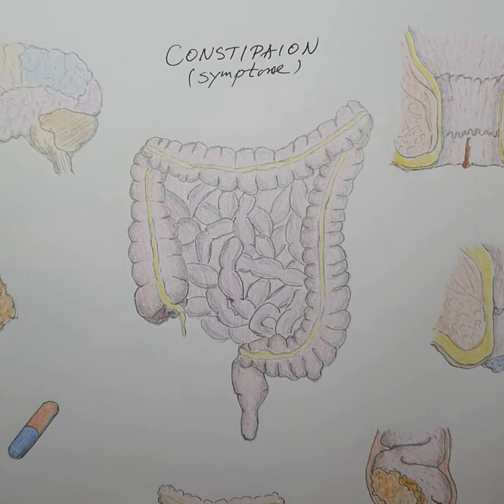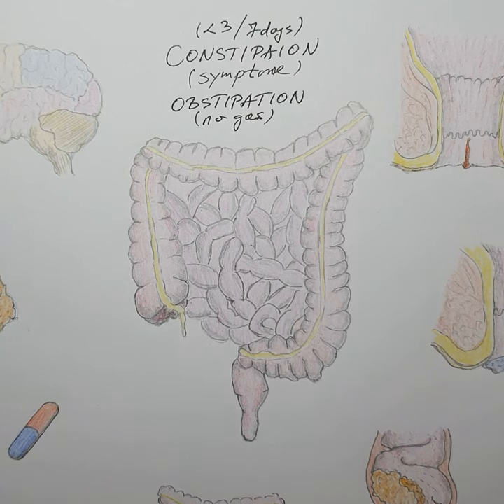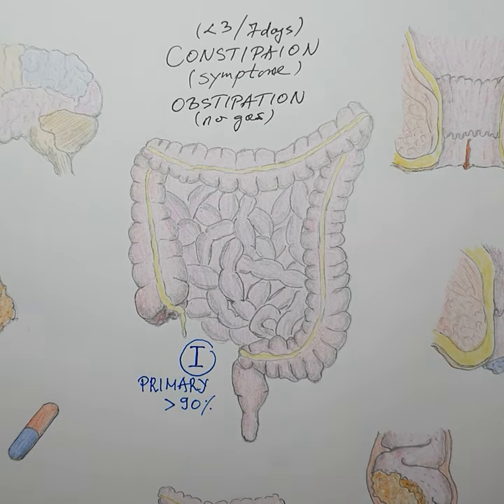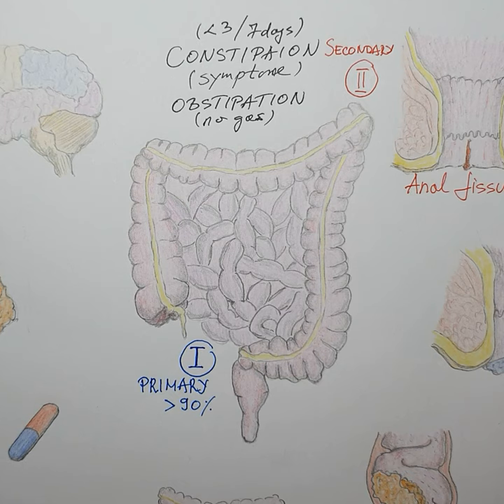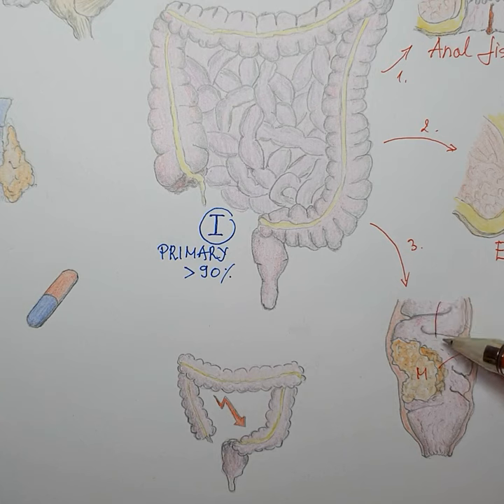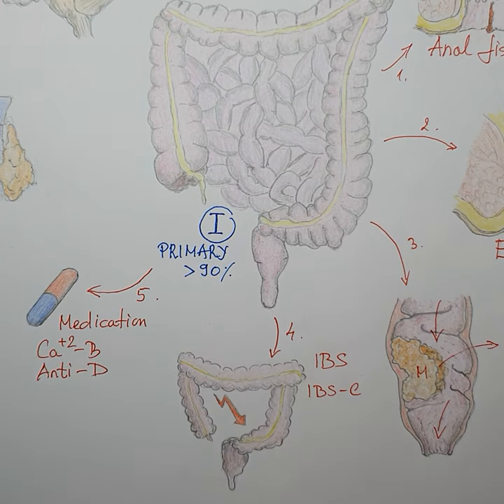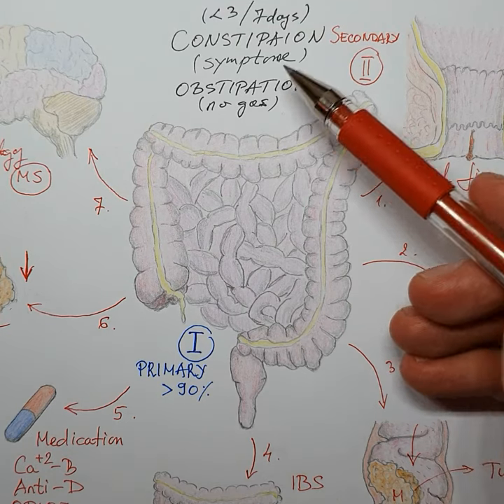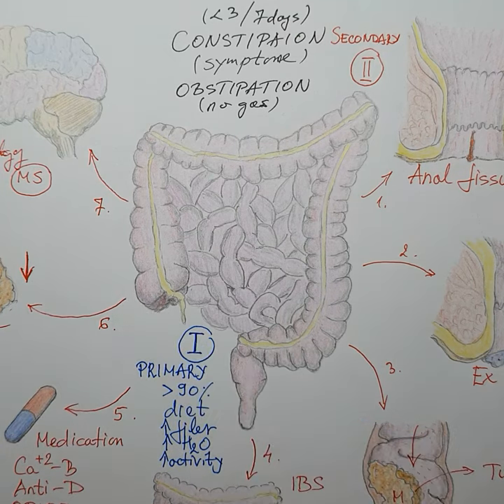CONSTIPATION || HEALTH Tips || constipation treatment || 1stmedical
Hey Everyone; Welcome back! Here . Constipation is a condition in which there is difficulty in emptying the bowels usually associated  with hardened feces. In this video; we will learn more about constipation. We do have different kind of constipation for example- OIC ( Opioid -induced constipation). Pain medications are culprit for causing OIC. These medications are effective in blocking the pain signals by attaching to receptors throughout the nervous system plus in the bowels. When opioids attach to receptors in the gut; it lengthens the amount of time it takes for the fecal material to pass through. If you take opioids on a regular basis; consider to take over the counter stool softeners, stimulants or ask for a stronger prescription from your healthcare provider.
Yes; we all can discuss and talk about in the comments below.

Our channel also provides ; Medical Humor you will never see on TV or hear in your Doctor's Office. Okay; relax and laugh ( laughter is free medicine for anxiety relief and  good mental health wellness).
Other videos on this channel include pharma facts shorts, chronic medical problems tutorials and of course a little humor to distress after a long day of those externs, providers and other healthcare providers.